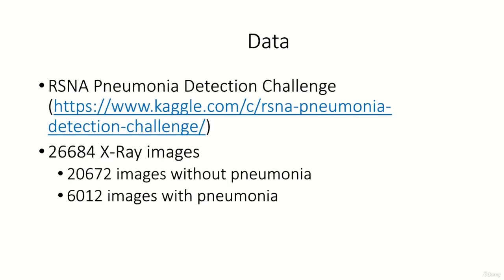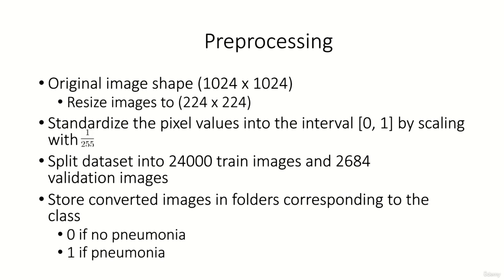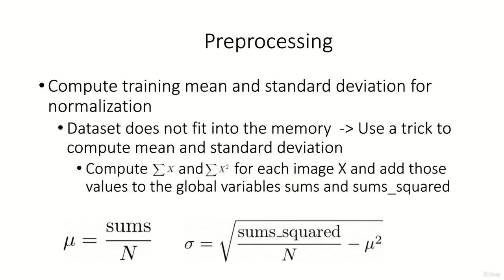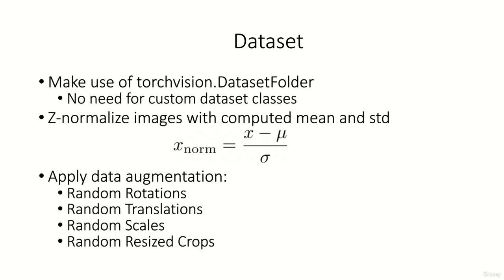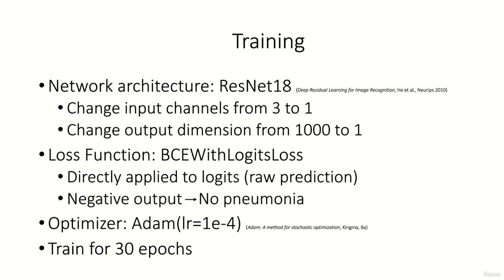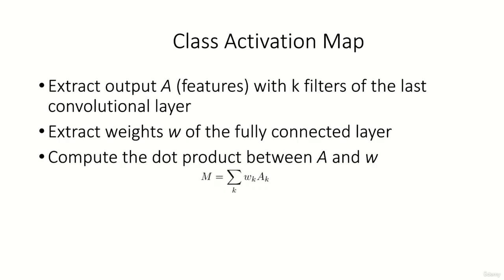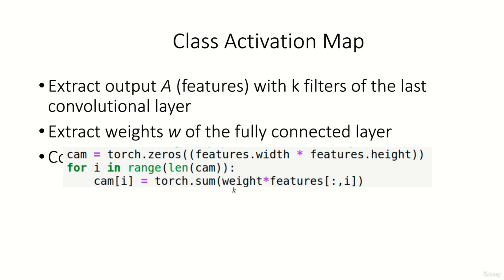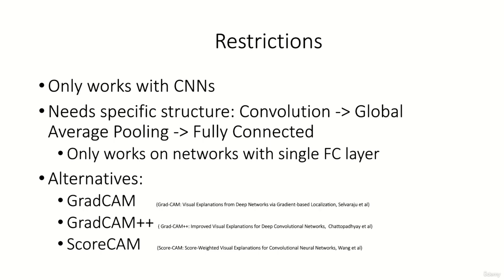8. Pneumonia-Classification - 1. Introduction to Pneumonia-Classification